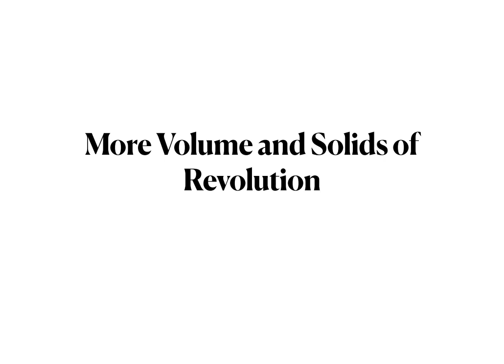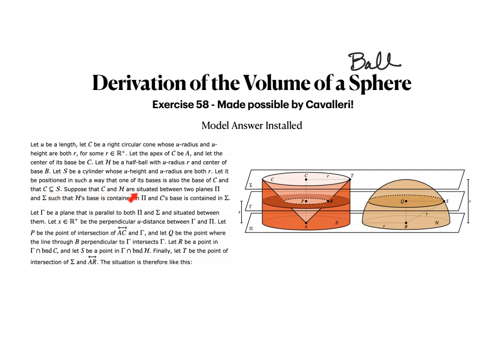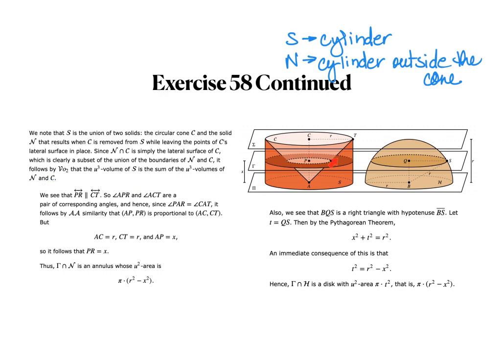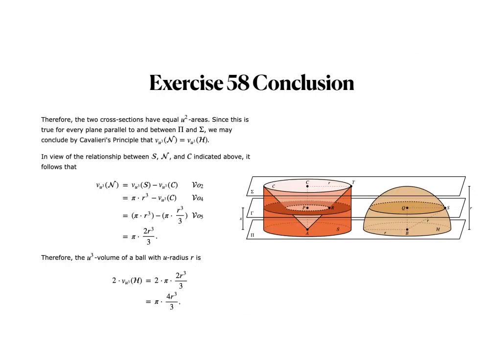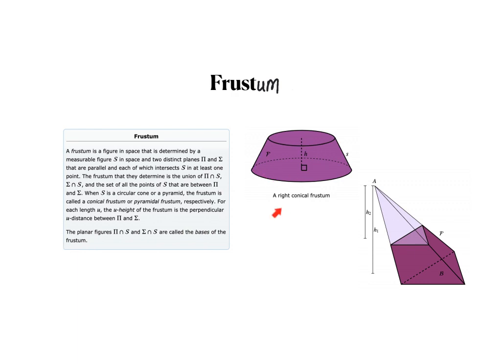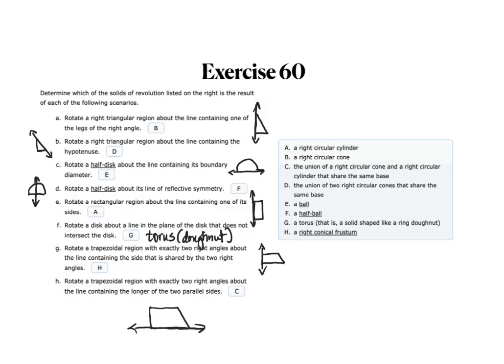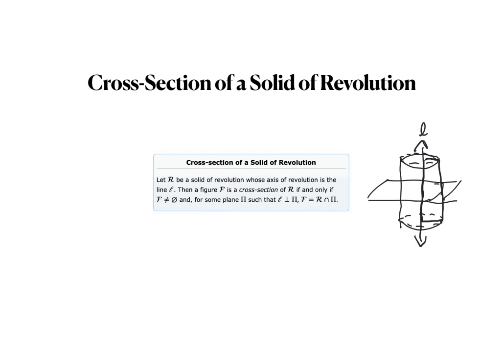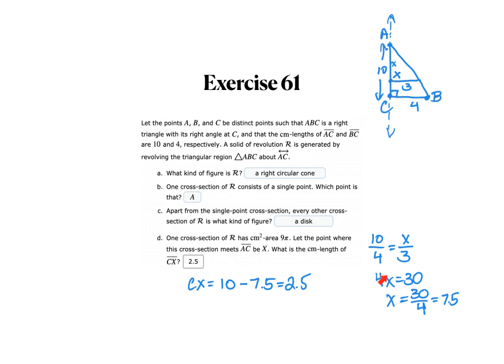Volume and Solids of Rotation